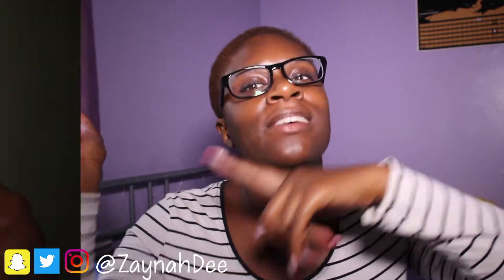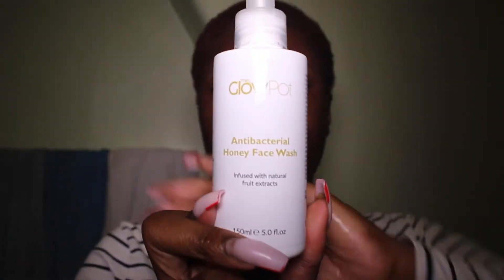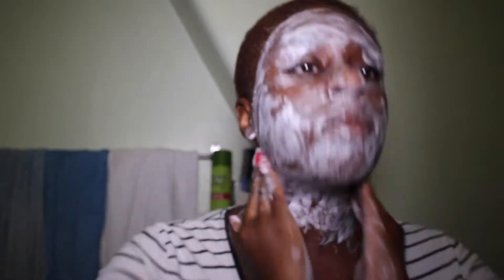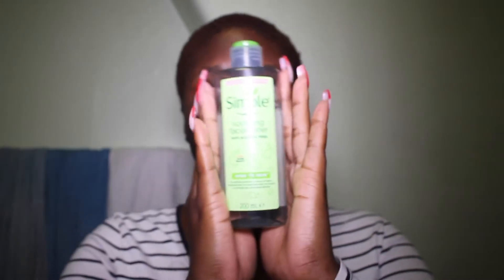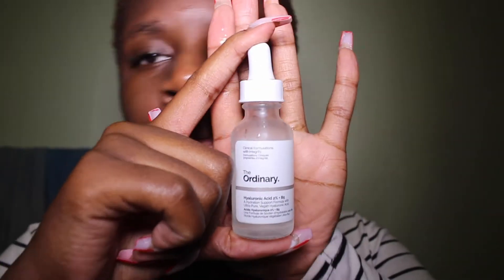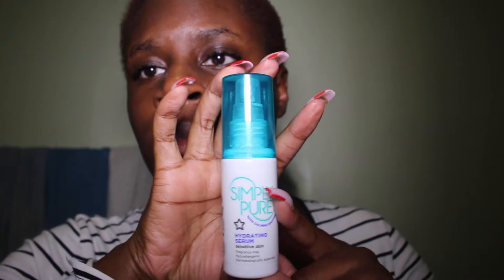Morning Skin Care Routine | Black Skin Care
My morning skin care routine, it takes me no longer than 10 minutes each morning.